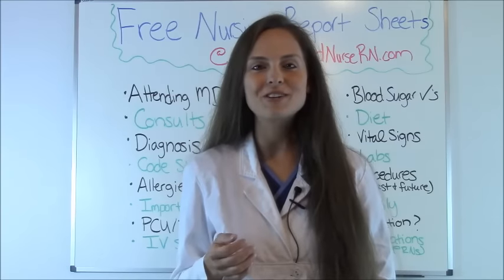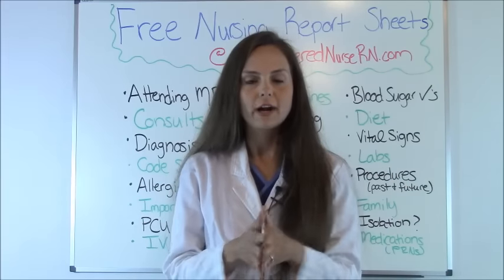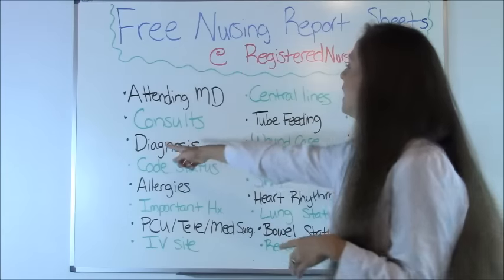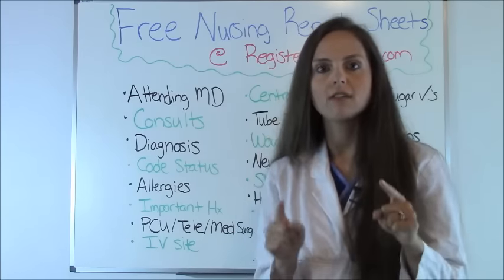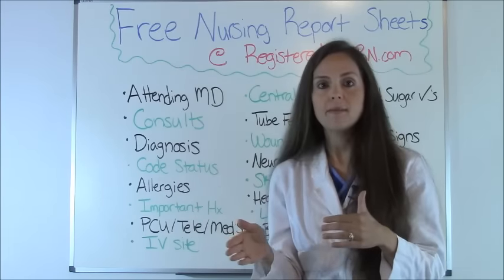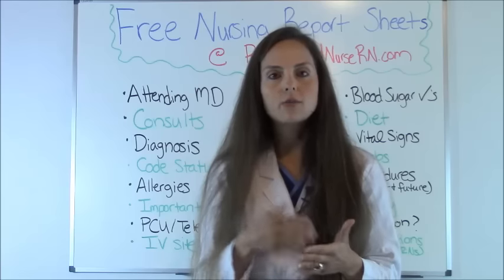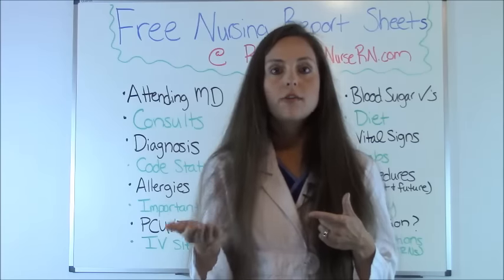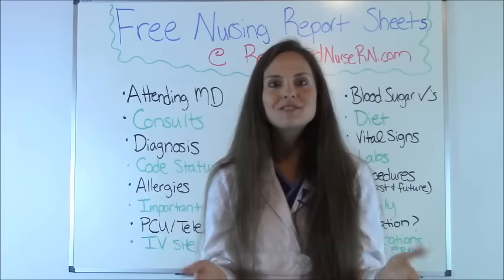Nursing Shift Report Sheet Templates by Nurse Sarah | How to Give a Nursing Shift Report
Nursing report sheets are pre-made templates used by nurses to help them keep track of their patients. A nursing report sheet is started at the beginning of the nurses shift while she/he is getting report from the leaving nurse who is giving them nursing report.  This nursing report sheet should not be confused with the SBAR tool which is a tool used as a guide for giving nursing report.

Most nurses who use report sheets consider their report sheet to be their “brain,” and panic when they misplace them. Nurses who use them keep them folded in their scrub pocket or on their clip board for easy access.

This video discusses how to give a great nursing shift report. Also, be sure to get the free report sheet templates to help you do this.